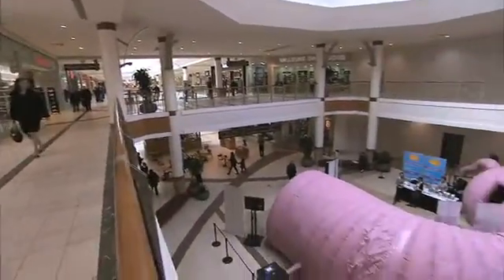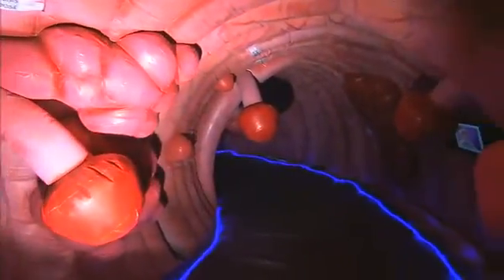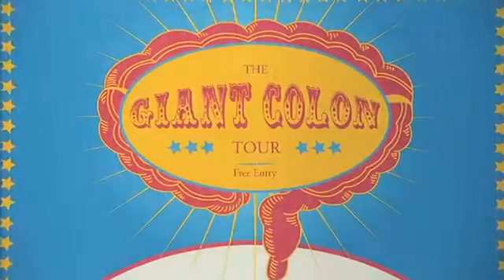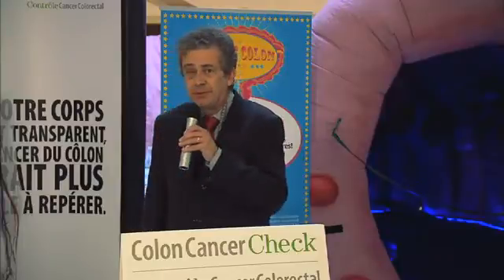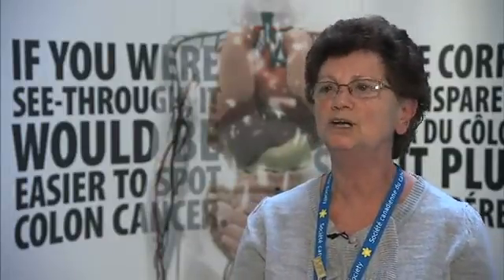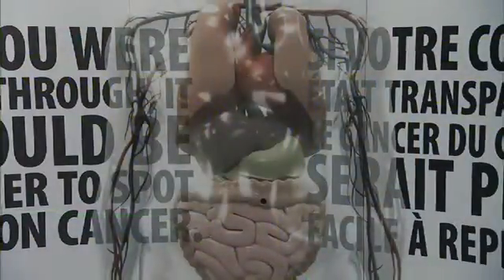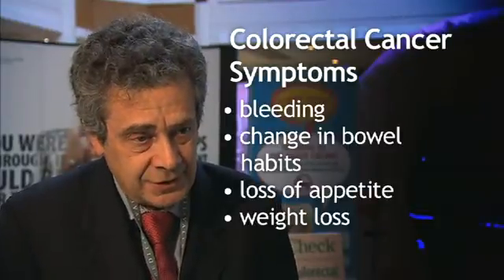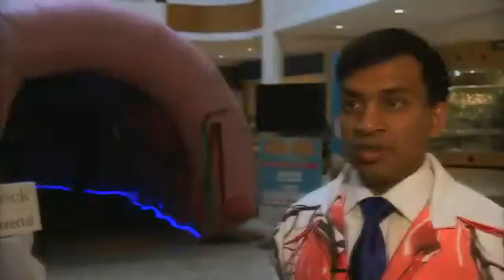Credit Valley Contact - 201005 - part 5 -Giant Colon Exhibit.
Take a tour through the Giant Colon and find out what you need to know about colorectal cancer. In 2010, ColonCancerCheck sponsored an Ontario tour of the Giant Colon to raise awareness of the importance of early colorectal cancer screening.